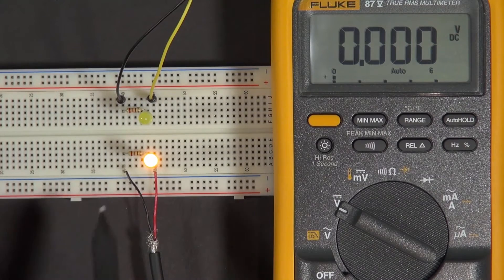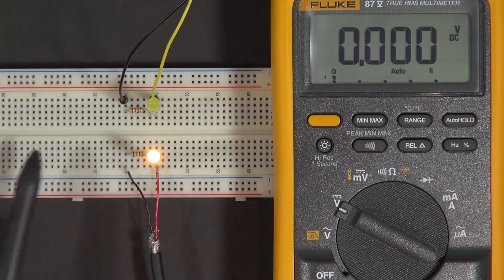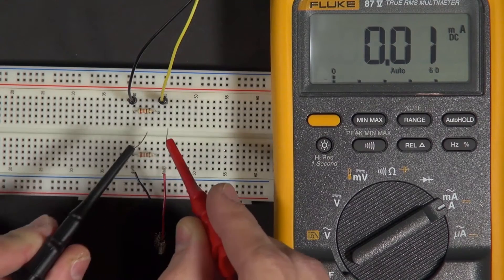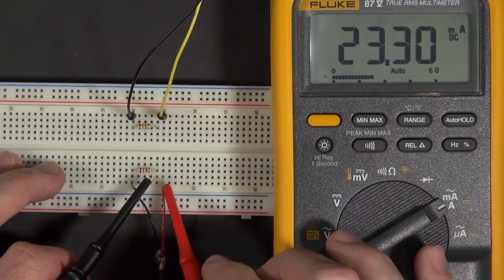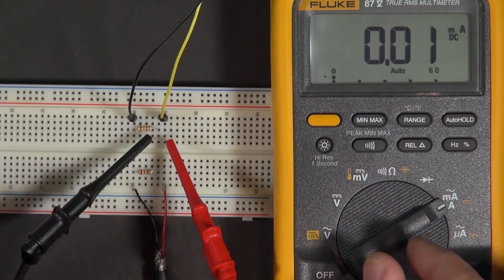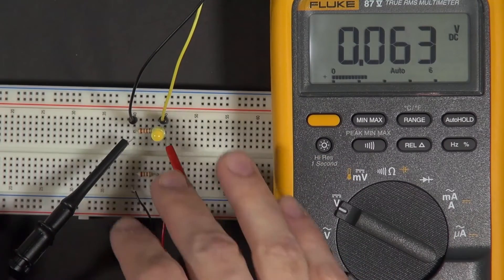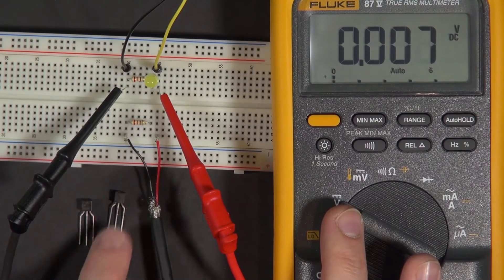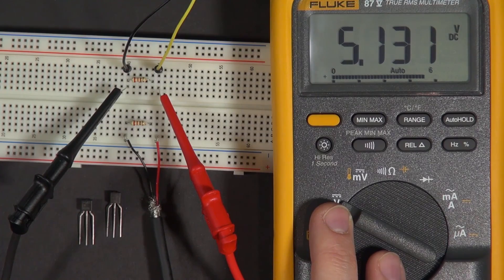Troubleshooting: Investigating why the LED is so dim (5 of 10)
Let's poke around with a multimeter to see if we can figure out why the LED is so dim.